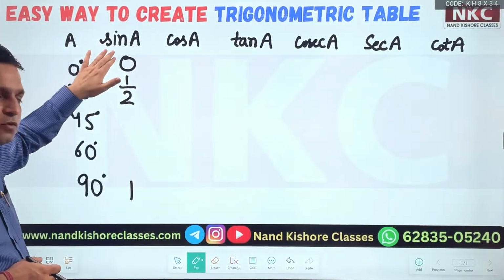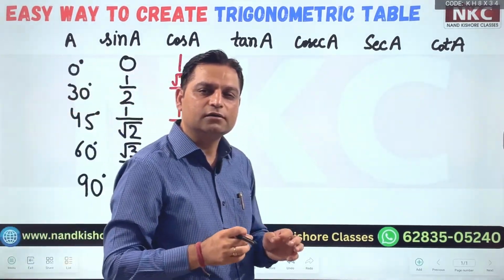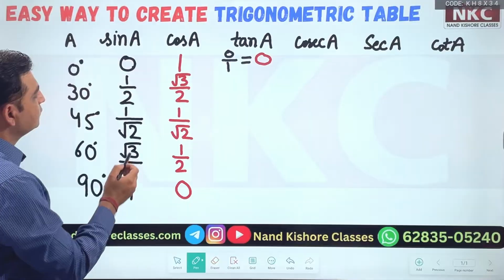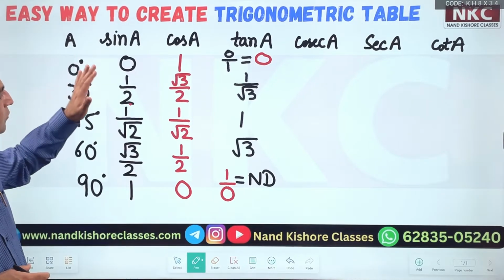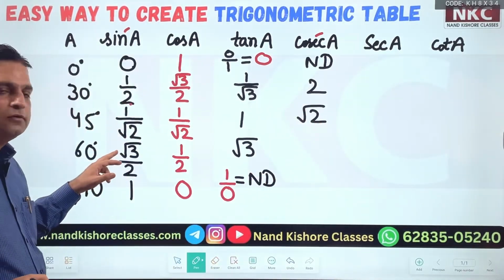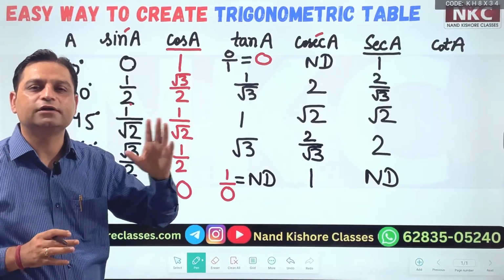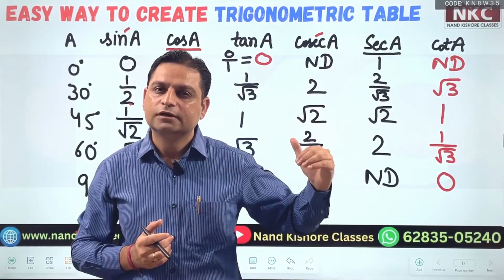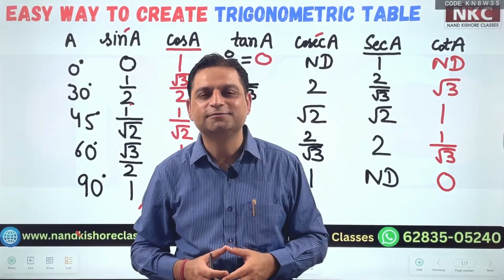💥Trigonometric Table💥 | Easy way to make Trigonometric Table | by NK Sir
Trigonometry, the branch of mathematics concerned with specific functions of angles and their application to calculations. There are six functions of an angle commonly used in trigonometry. Their names and abbreviations are sine (sin), cosine (cos), tangent (tan), cotangent (cot), secant (sec), and cosecant(Cosec).

1. Basic Math
2. Shortcut Tricks & Reasoning
3. Kids Activities